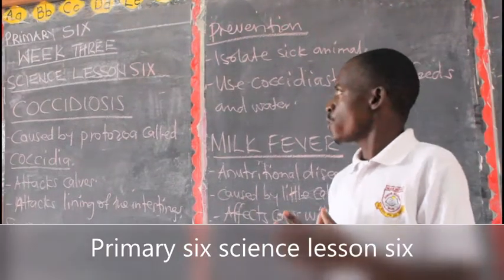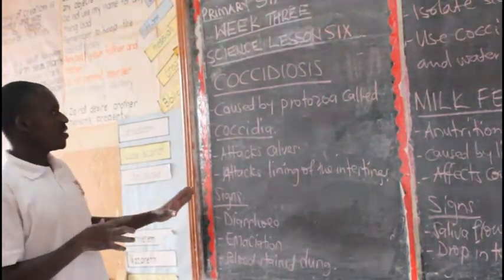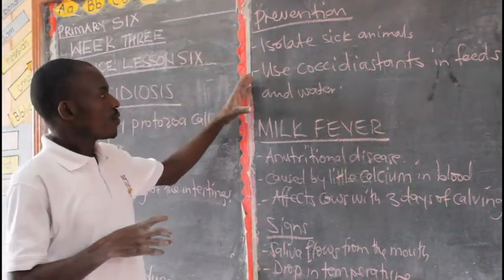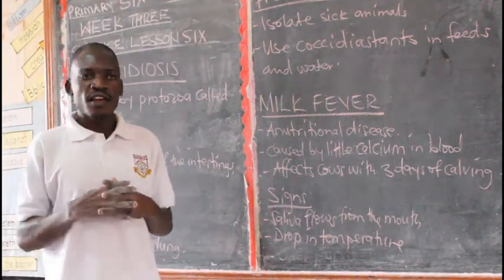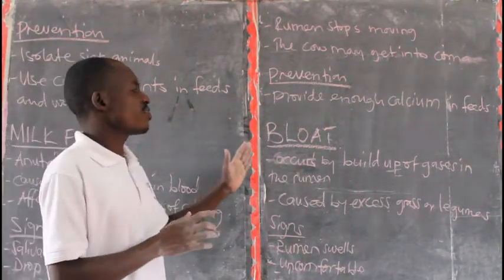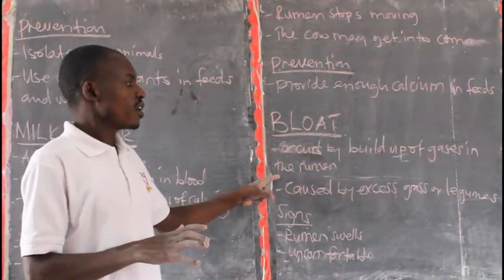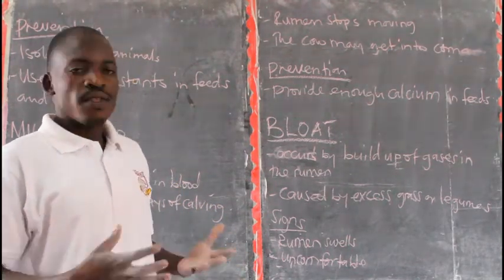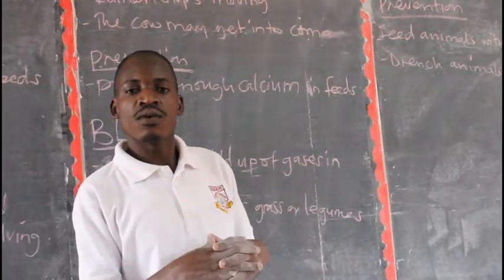PRIMARY SIX SCIENCE LESSON SIX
This video explains the handout notes given